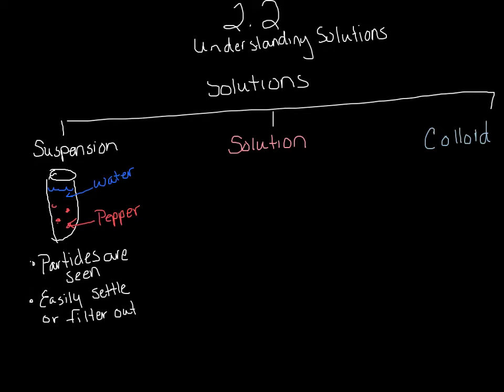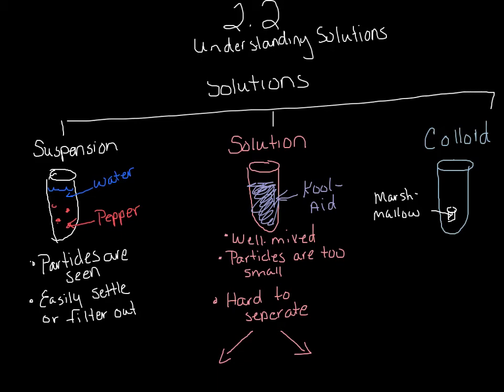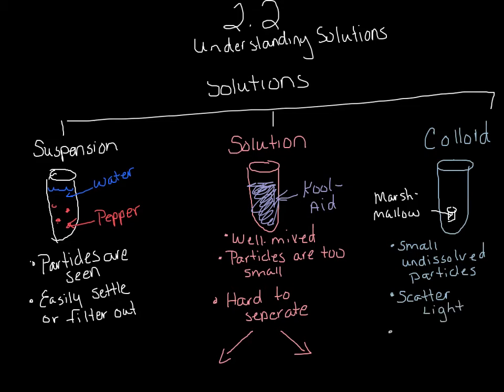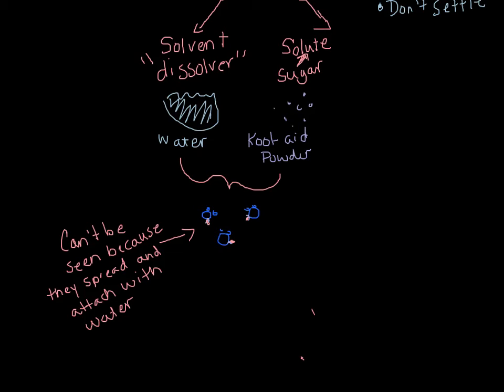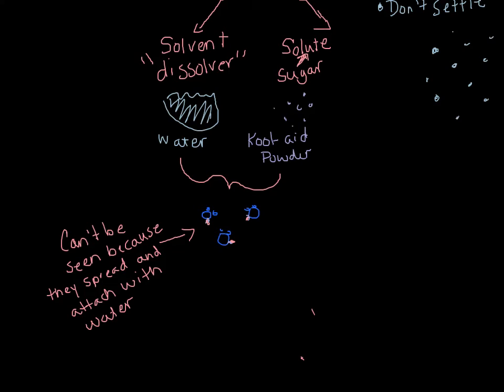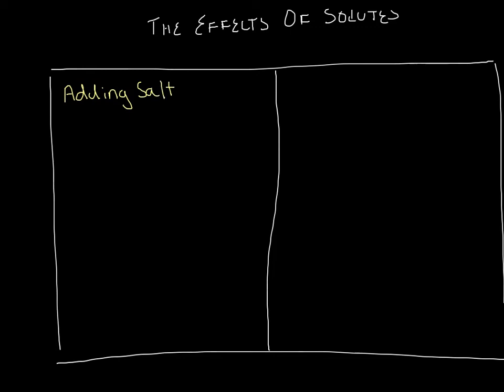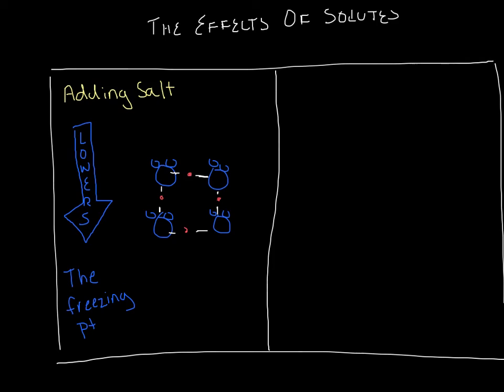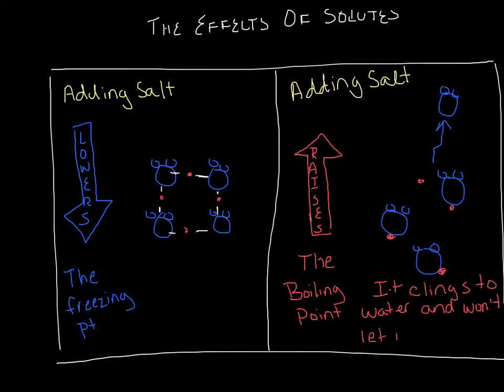s6ch2s2 doodle notes